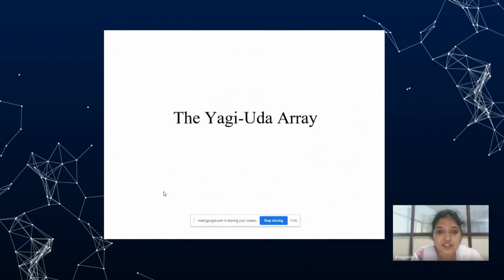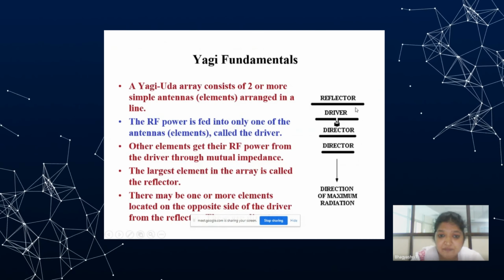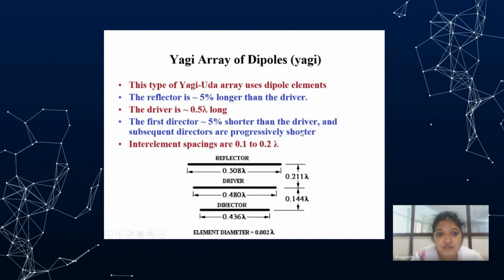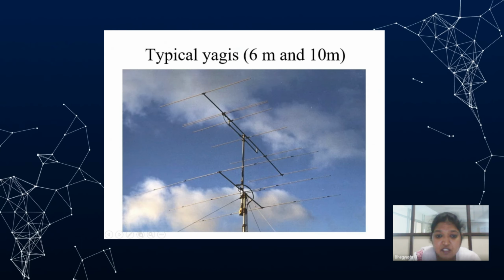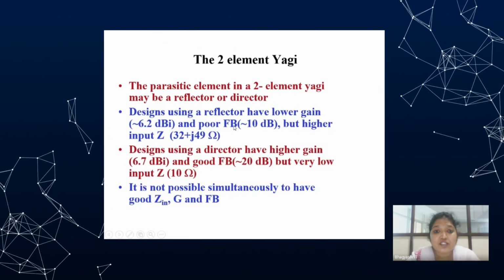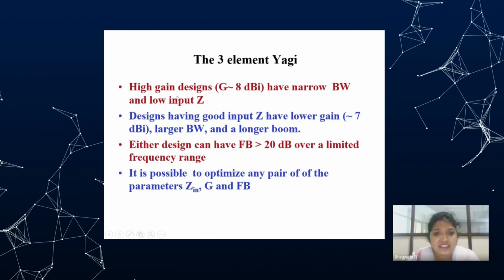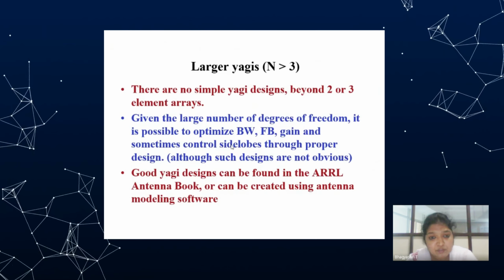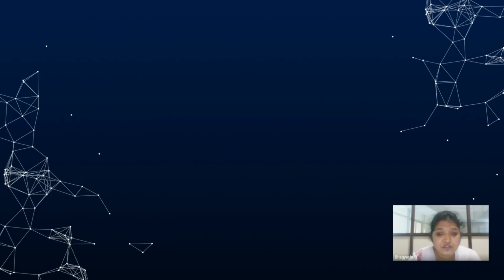Yagi-Uda Antenna Fundamentals | Working, Design & Applications Explained 📡YagiAntenna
I create videos in both English and Marathi on the same topic. Make sure to check out both for a comprehensive understanding!